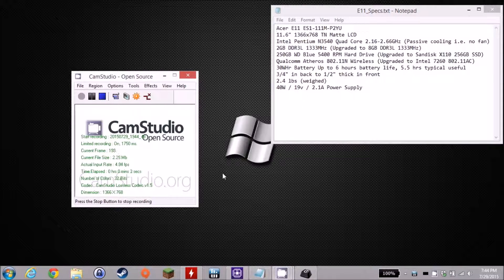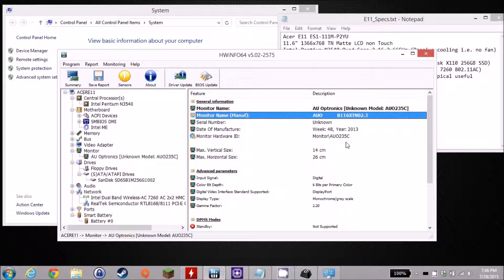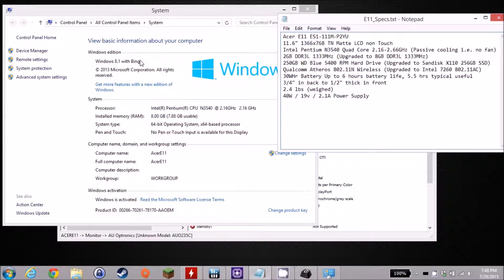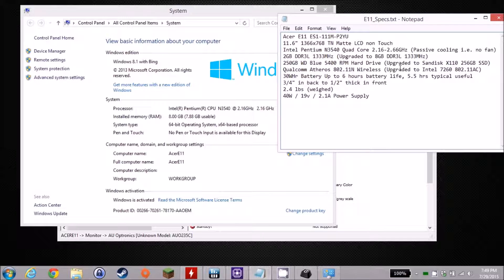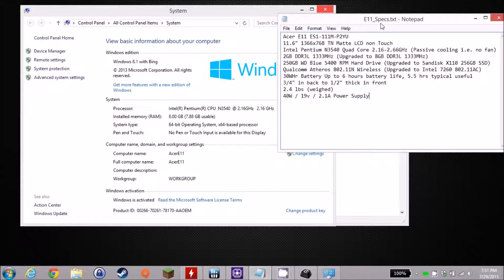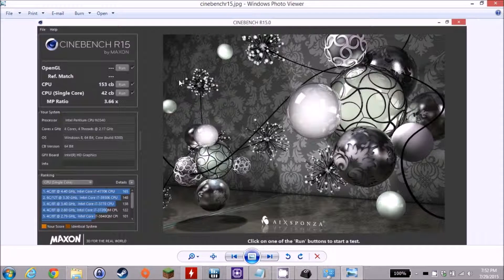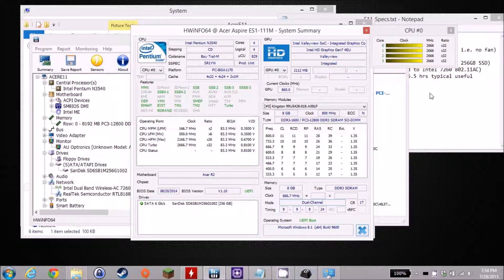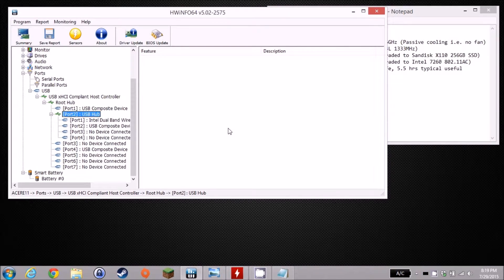Acer E11 ES1-111M-P2YU Overview on Windows Desktop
Acer E11 ES1-111M-P2YU
11.6" 1366x768 TN Matte LCD non Touch
Intel Pentium N3540 Quad Core 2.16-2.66GHz (Passive cooling i.e. no fan)
2GB DDR3L 1333MHz (Upgraded to 8GB DDR3L 1333MHz)
250GB WD Blue 5400 RPM Hard Drive (Upgraded to Sandisk X110 256GB SSD)
Qualcomm Atheros 802.11N Wireless (Upgraded to Intel 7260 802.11AC)
30WHr Battery Up to 6 hours battery life, 5.5 hrs typical useful
3/4" in back to 1/2" thick in front
2.4 lbs (weighed)
40W / 19v / 2.1A Power Supply

Ports: 1x USB 2.0, 1x USB 3.0, 1x HDMI, 1x Card Reader, 1x 1/8" or 3.5mm headphone jack, 1x power port, 1x kensington lock port